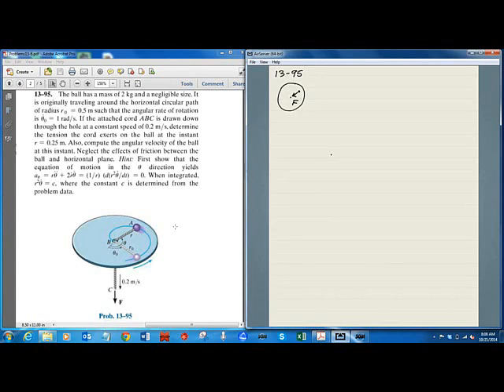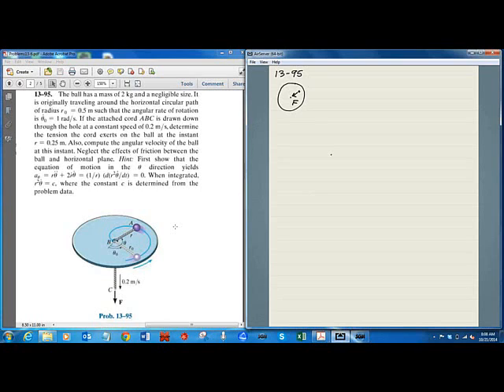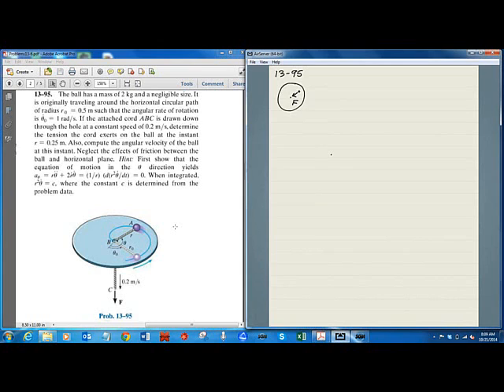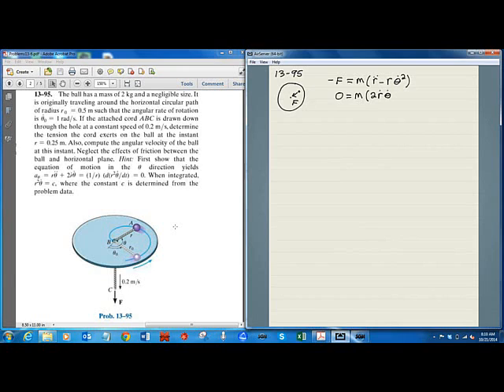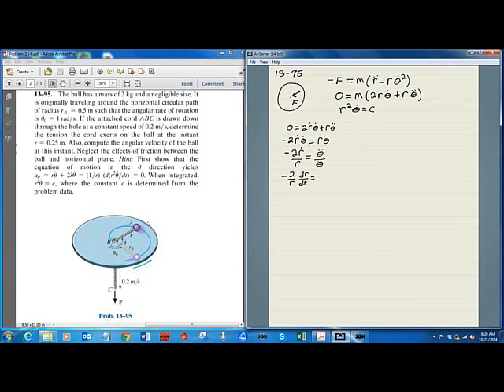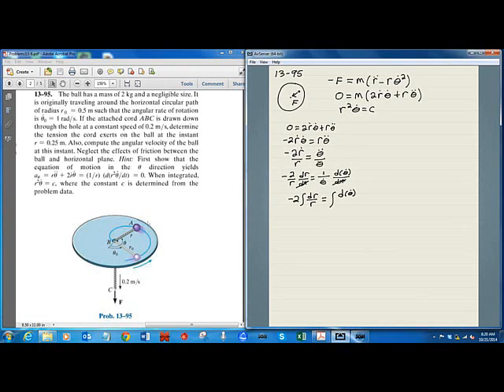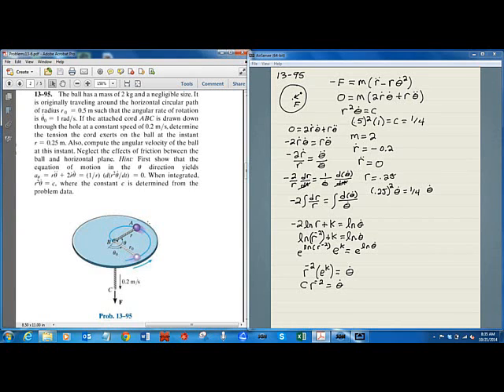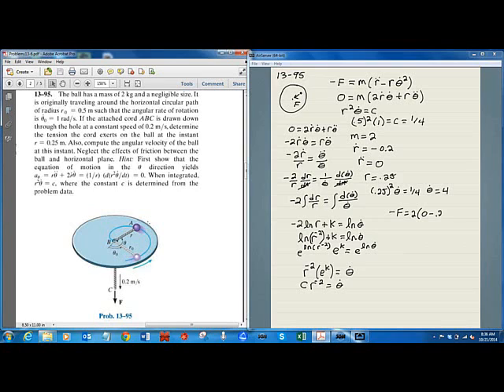Hibbeler Problem 13-95- MECH 2340- Mechanics Dynamics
Solution to problem 13-95 from "Mechanics Dynamics" by R. C. Hibbeler. Problem is from chapter 13 section 6 equations of motion of cylindirical components. Lecture is given by Dr. Louis Everett.